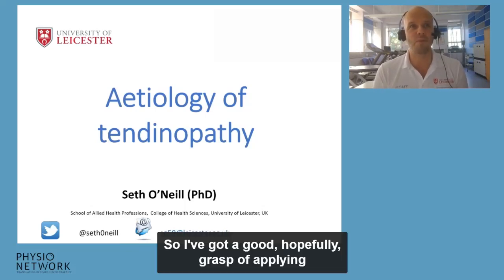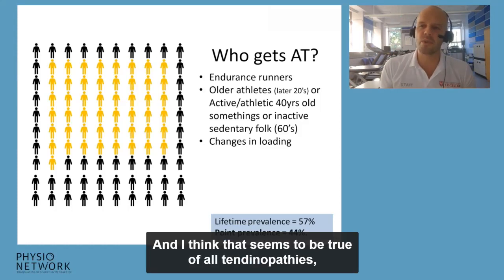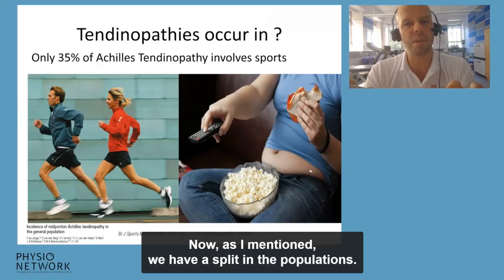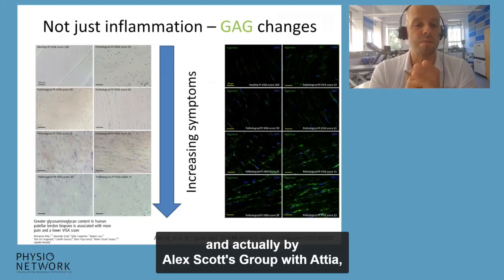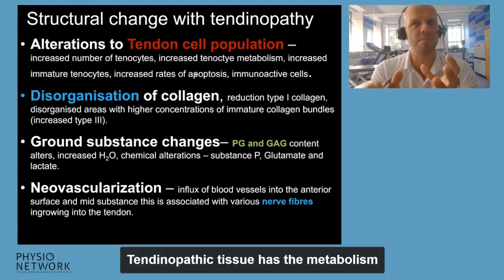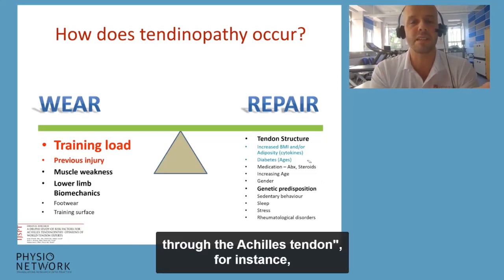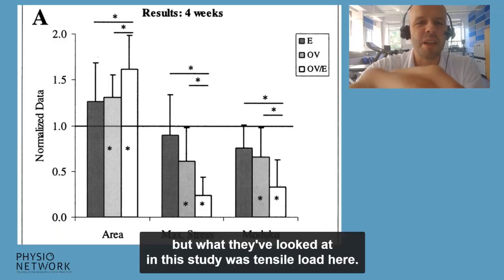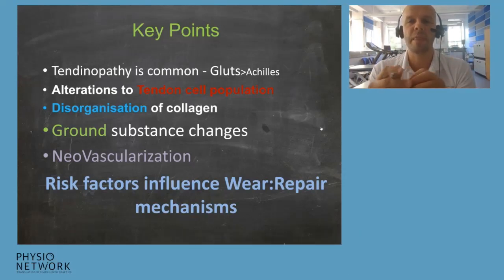modulo_1_Manejo de la tendinopatía de miembros inferiores_Etiología de la tendinopatía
Este módulo destaca el conocimiento actual sobre la etiología de la tendinopatía. Al comprender esto, podemos comprender tanto por qué ocurre el problema como cómo mejorar nuestra rehabilitación.

En la población general, la tendinopatía de las extremidades inferiores es más común que la osteoartritis y afectará hasta al 12% de la población en cualquier momento. Las tasas de incidencia son incluso más altas en poblaciones activas / atléticas. Desafortunadamente, el tratamiento de las tendinopatías a menudo es problemático y muchas personas no responden o sufren afecciones recurrentes. Estos trastornos a menudo pueden ser crónicos y debilitantes, lo que impide que las personas participen en actividades físicas, lo que genera consecuencias para la salud a largo plazo.

Actualmente existe una discrepancia entre la base de evidencia para el manejo de la tendinopatía y el manejo clínico común, este curso cerrará esa brecha y mejorará la competencia clínica de los terapeutas participantes, pero lo más importante, mejorará los resultados de los pacientes.